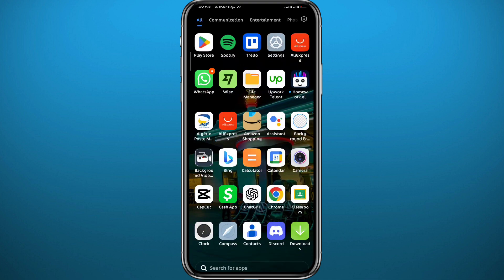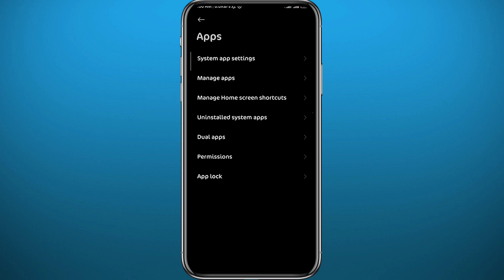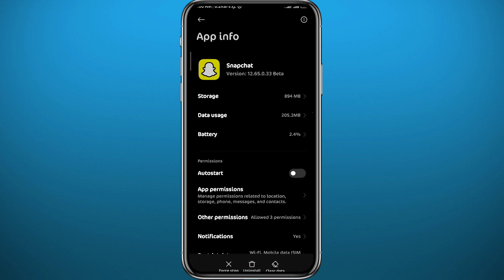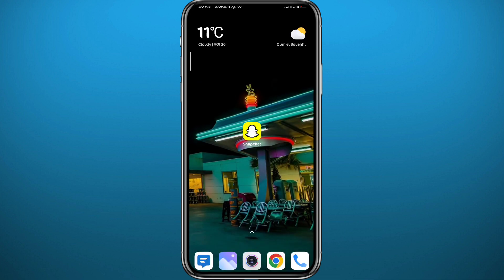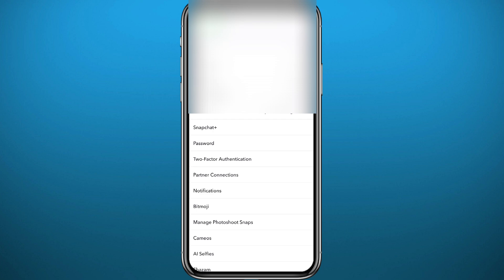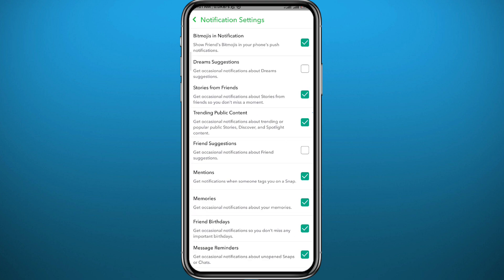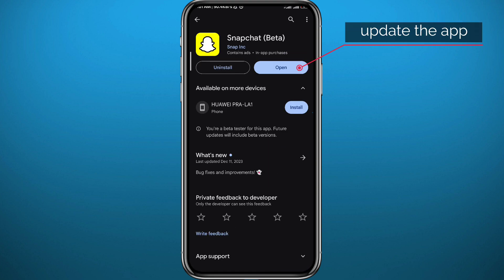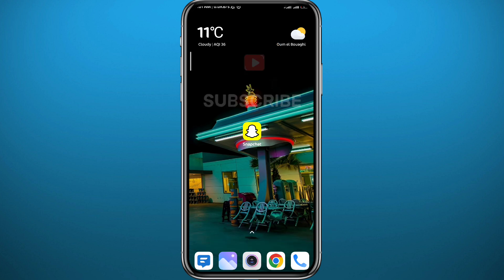How to Fix Snapchat Notifications Not Popping Up (2024) - Full Guide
Do you want to know how to fix snapchat notifications not popping up? Then this is the video for you! I will show you how to fix snapchat notifications not working.

This is a step-by-step tutorial on how to fix snapchat notifications not showing in 2024. You can learn how to fix snapchat notification not showing, so don't worry.